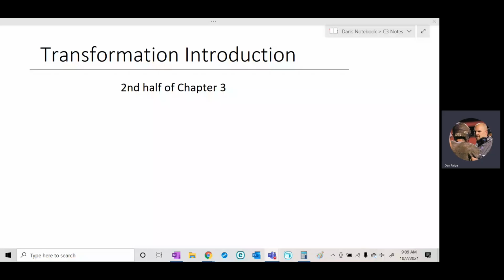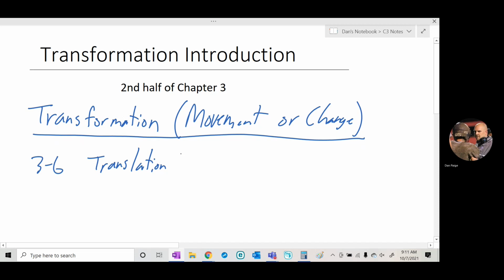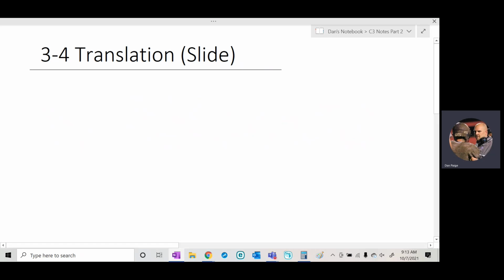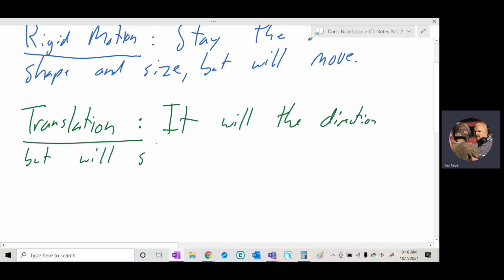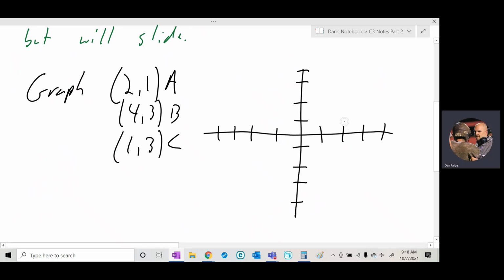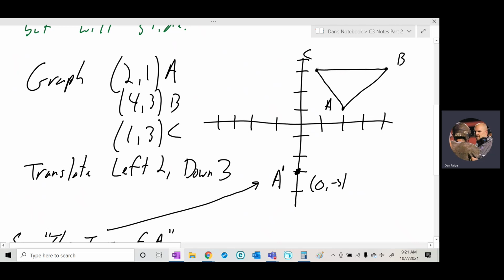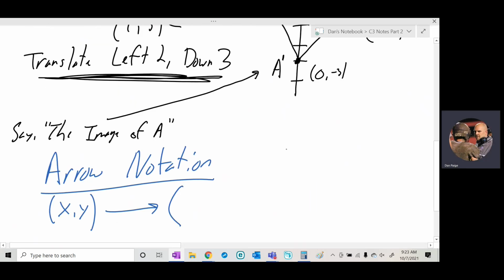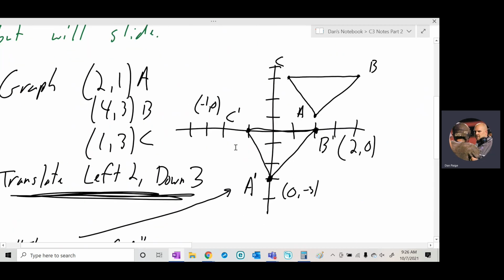C3 3 6 Notes